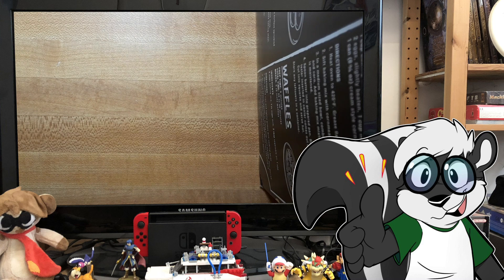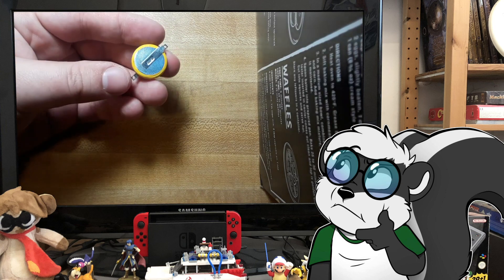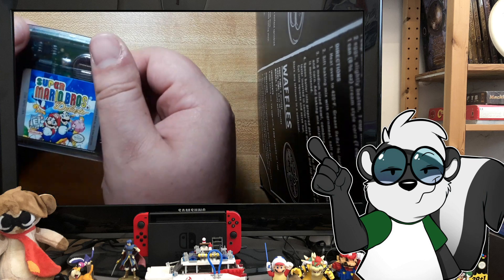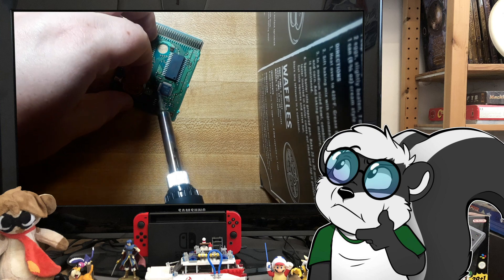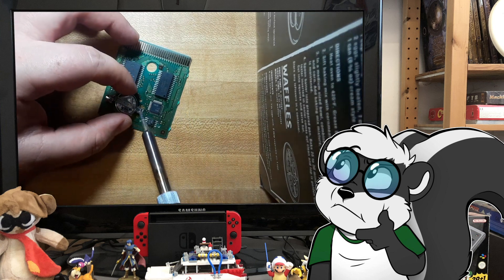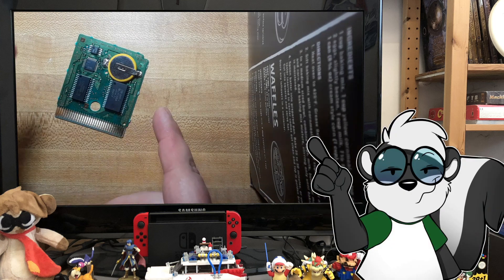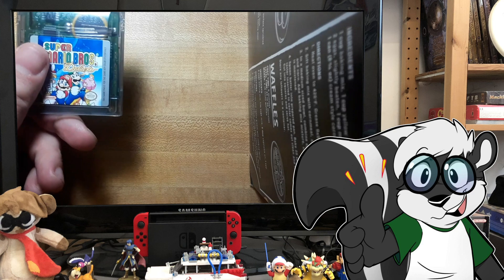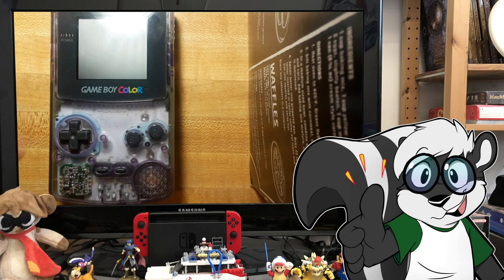Guest Video: Ressurecting the DEAD....savefile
Today we will be doing some real Dr. Frankenstein work placing new batteries in dead games to give. THEM.
LIIIIIIIFFFFFEEE!
     The process is very simple and i assure you that you can do this too! Mistakes can happen as you will see, but they are very easy to correct. Thanks for stopping in.